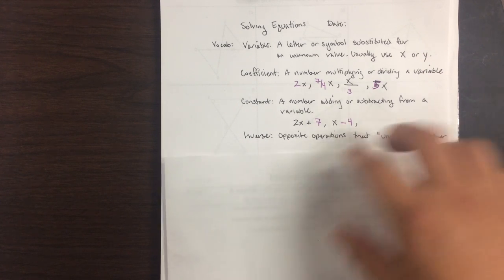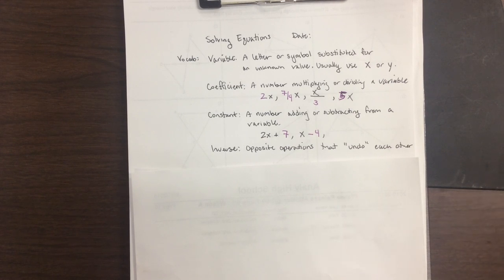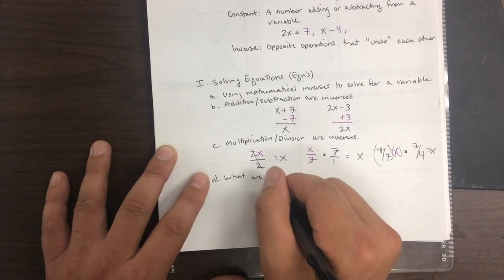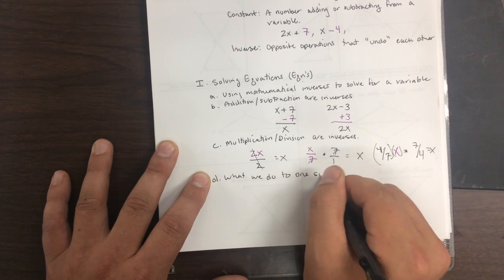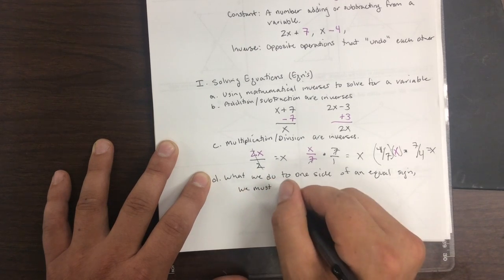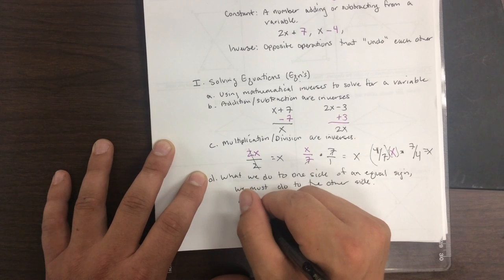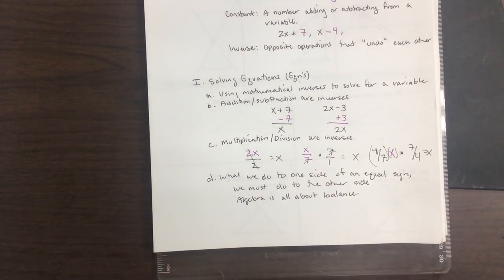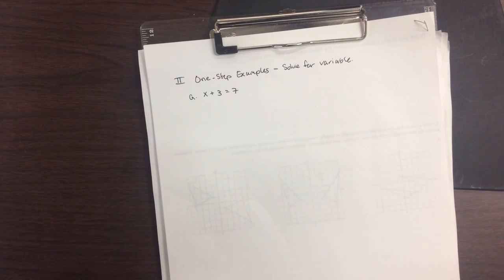Solving Eqn's Part 1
Analy High School Math 1